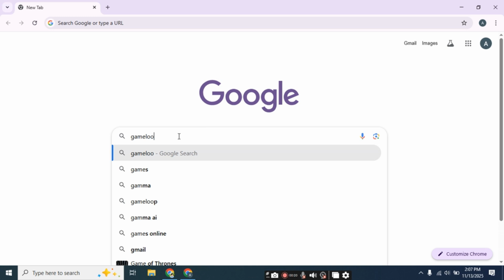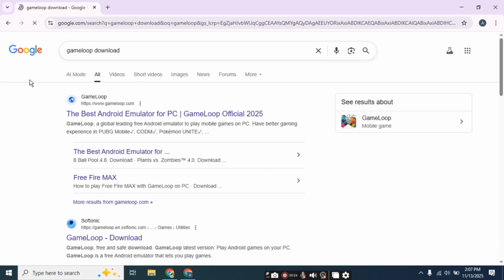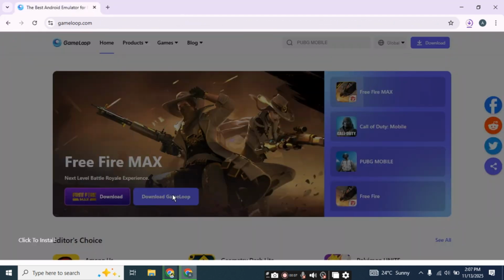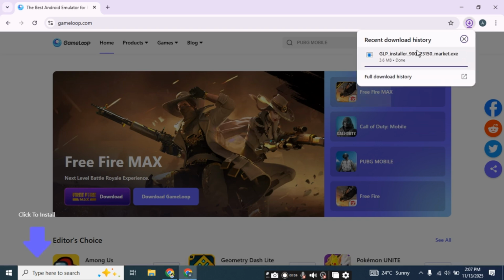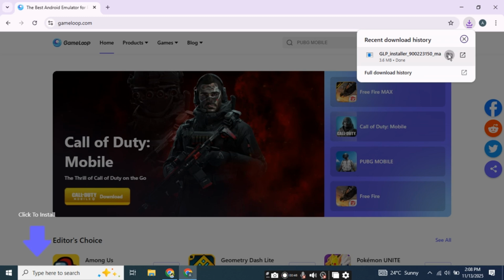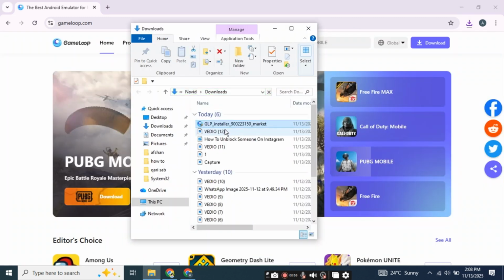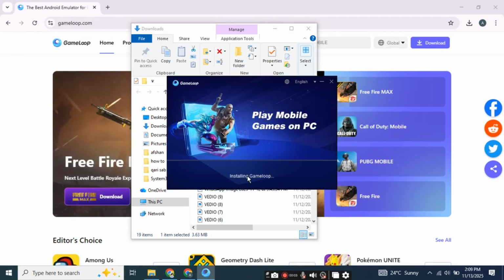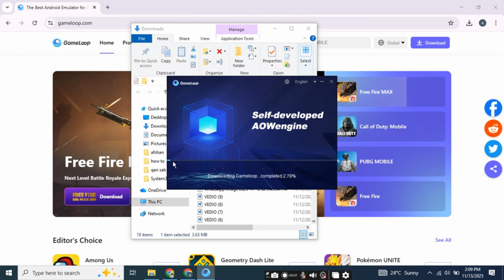How To Download Game Loop In Laptop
How To Download Game In Laptop
🎮💻 How to Download Game in Laptop - Step-by-Step Full Guide 2025
In this video, I’ll show you the easy and official way to download and install games on your laptop. Whether you want to download free games or premium titles, this step-by-step tutorial will guide you through the full process safely!

💡 Works perfectly on Windows 10, Windows 11, and all gaming laptops — 100% safe, verified, and updated method for 2025!